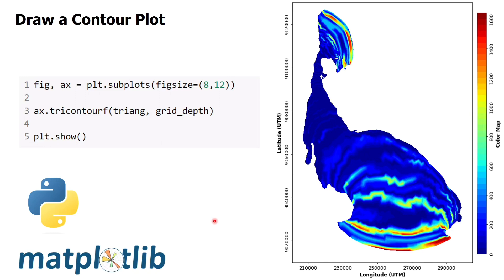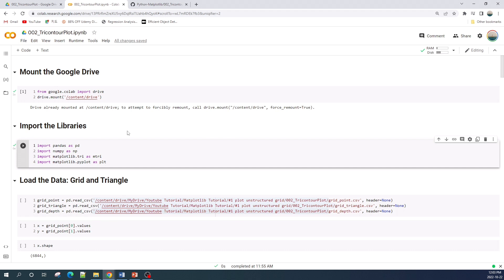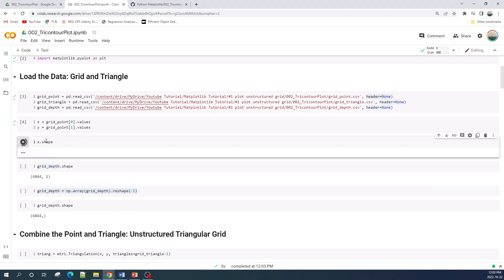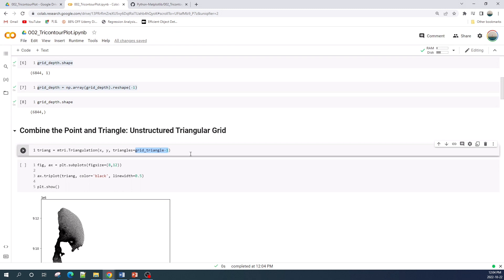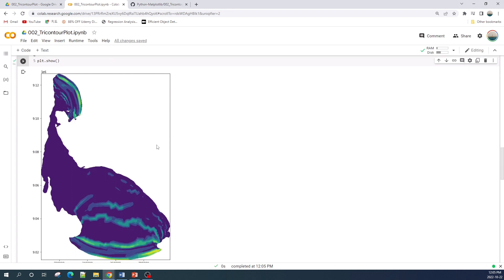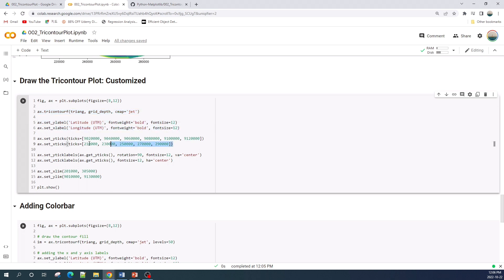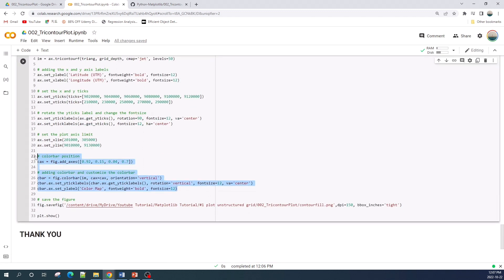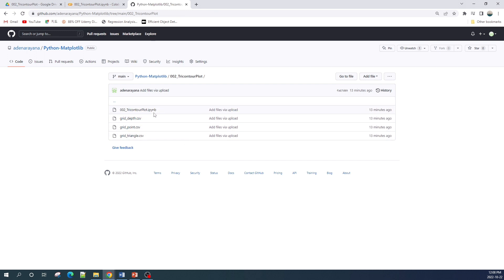How to Draw a Contour Fill Plot on Unstructured Triangular Grid using Python